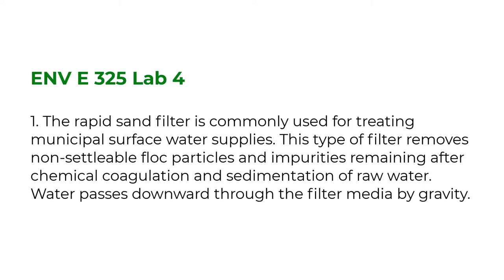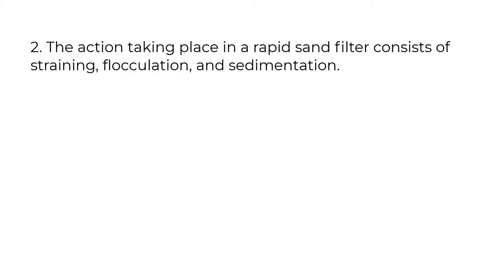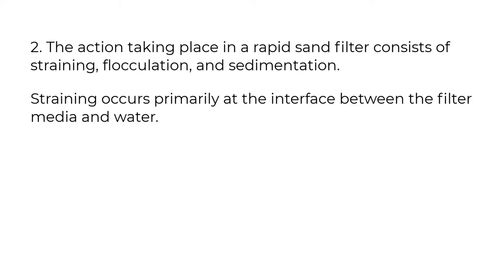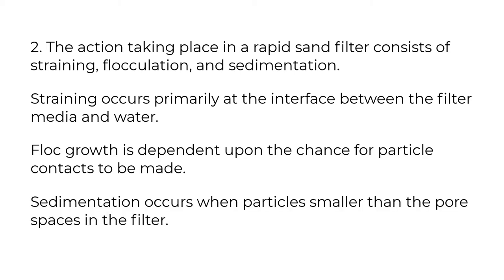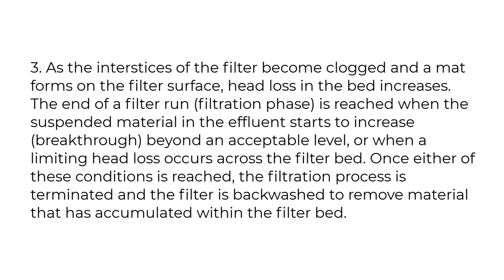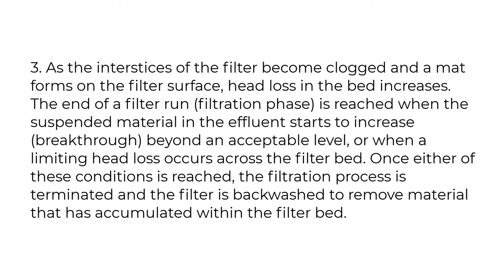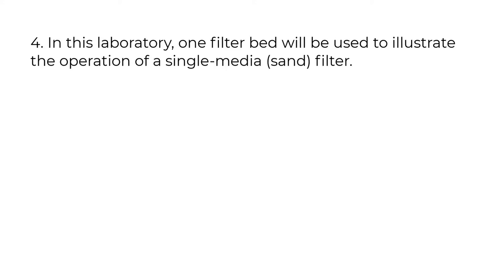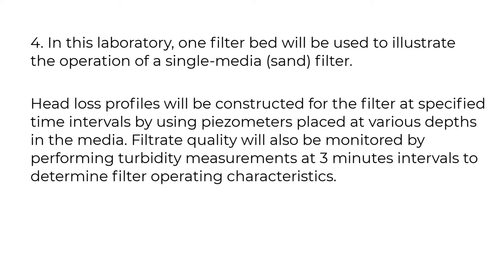Lab 4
Course Instructor: Dr. Tong Yu
Experiment Operator: Yupeng Zhao, Samuel Rybiak
Camera Operator: Cheng-Hsuan Yang, Tzu-Jan Tung
Narrator: Samuel Rybiak
Film Editor: Josh Lai